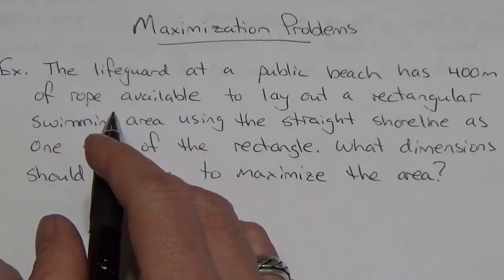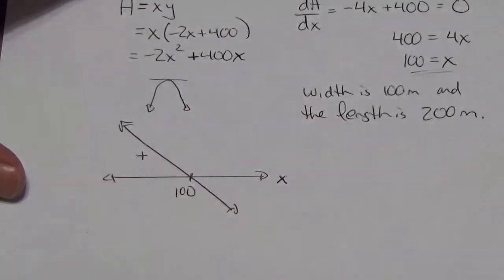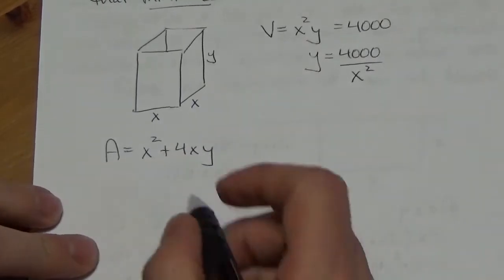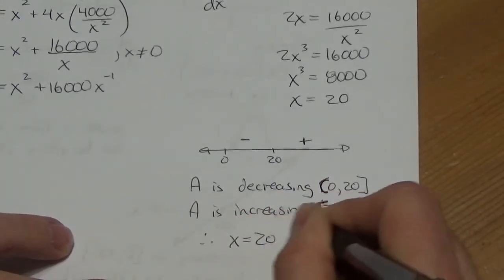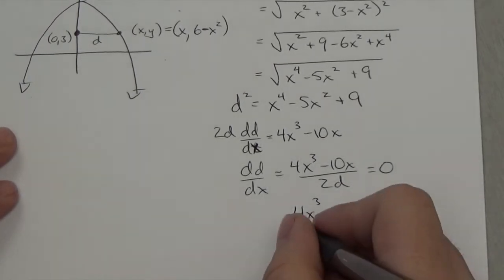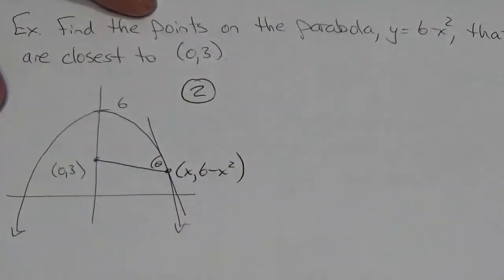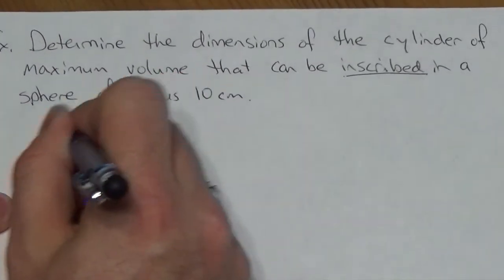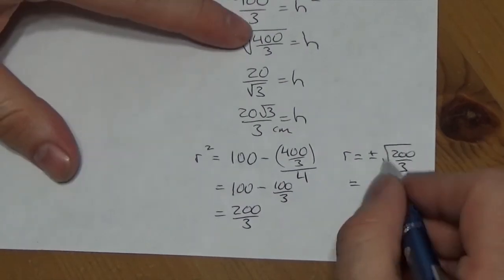Math 31 Maximization : Minimization Word Problems Lesson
This video is about word problems that require us to maximize or minimize a variable.